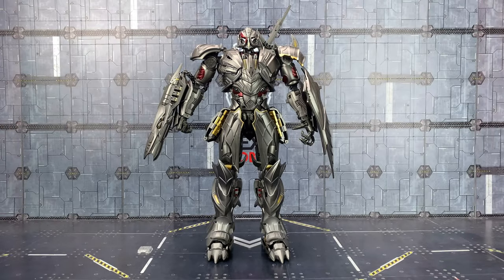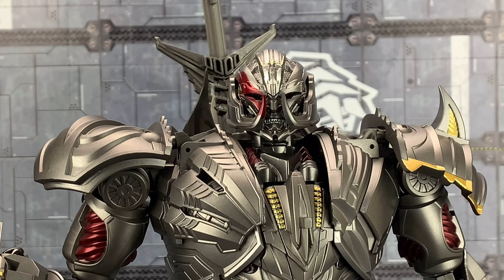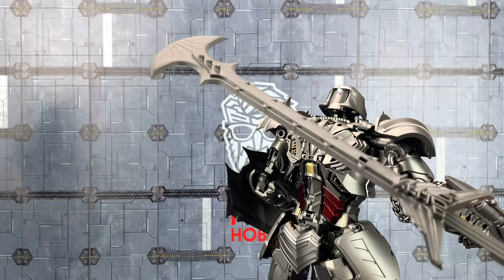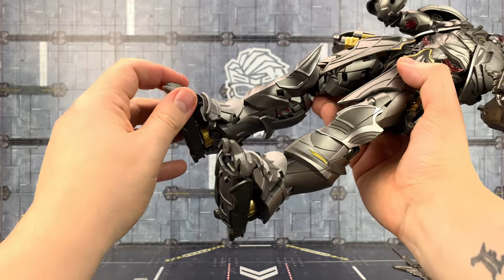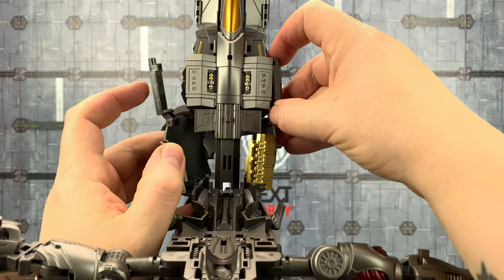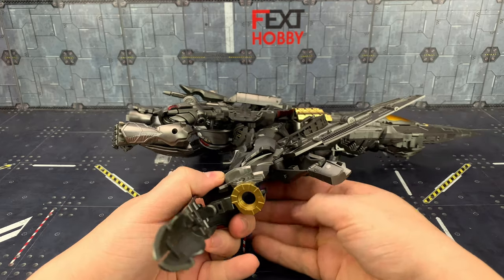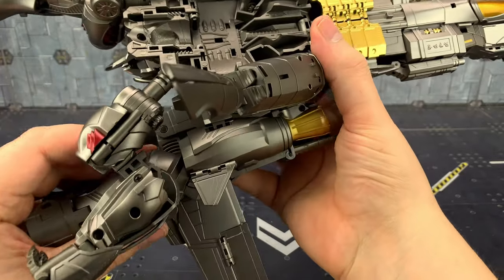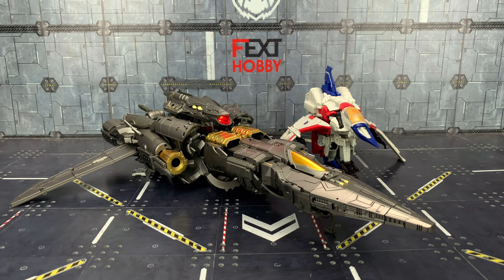BMB Legendary Toys BS-02 SKYBREAKER KO Unique Toys DRAGOON TLK Megatron